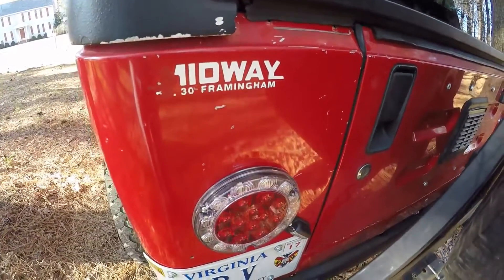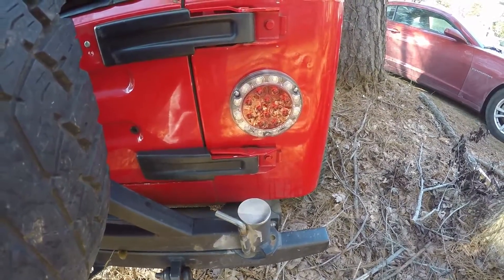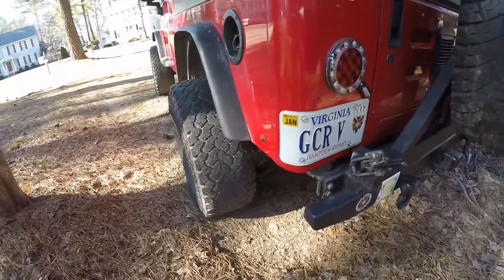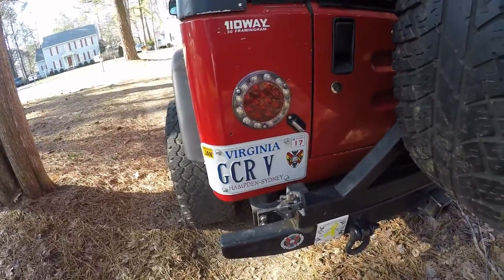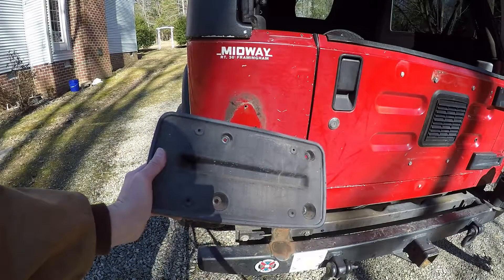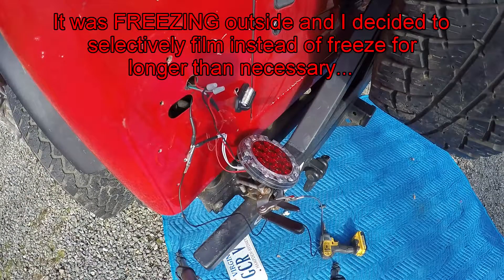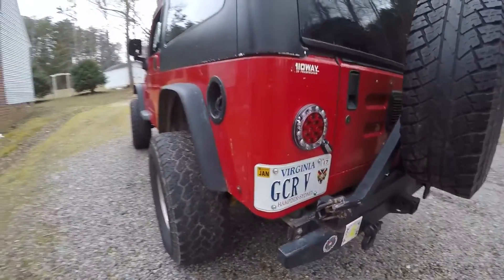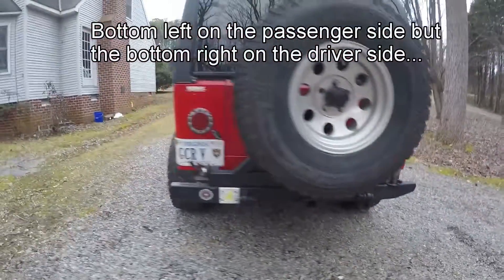LJ Project - LED Tail Lights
Parts List:
(2) Maxxima (M85416R) Red/White Round Rear LED Stop/Tail/Turn/Back-Up Light
(2) Maxxima M09300R Red 3/4" Round Combination Clearance Marker Light
(1) LED Convenience Courtesy Or License Plate Light - 6 Internal Warm White LED - Waterproof, Compact 12VDC For Truck, Auto, RV Lighting
(1) 4Pcs Aaron 50W 6ohm Load Resistors - Fix LED Bulb Fast Hyper Flash Turn Signal Blink Error Code